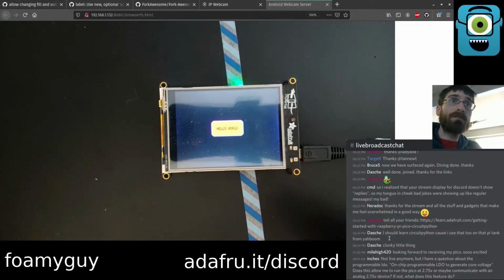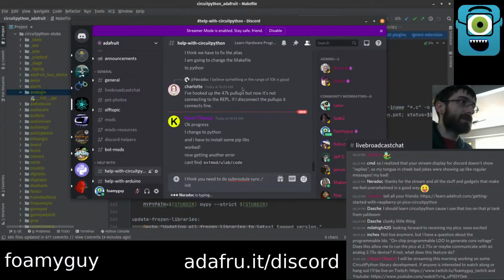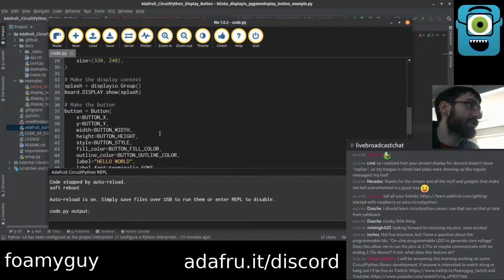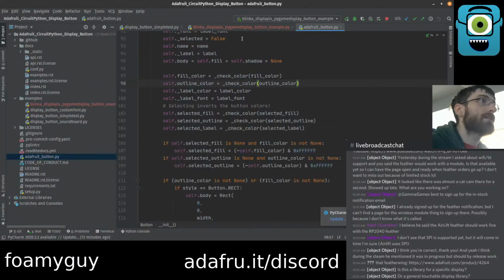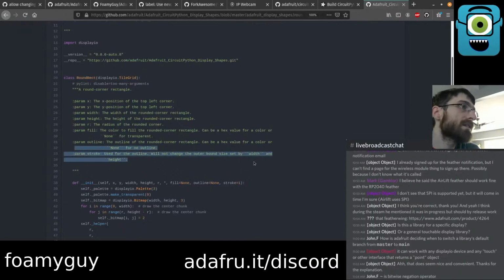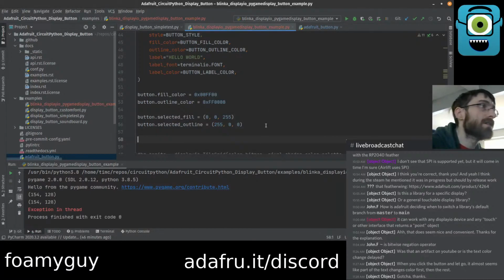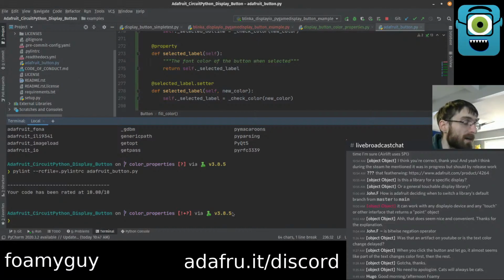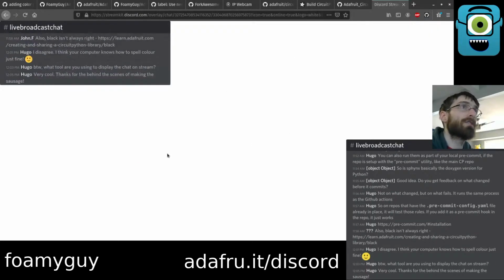CircuitPython Library Development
In this video I worked on a PR to enhance the Adafruit_Display_Button library to allow setting the colors on it after initialization.

We also look building the Circuitpython stubs for a little bit at the beginning.